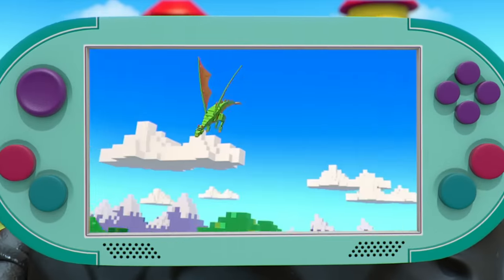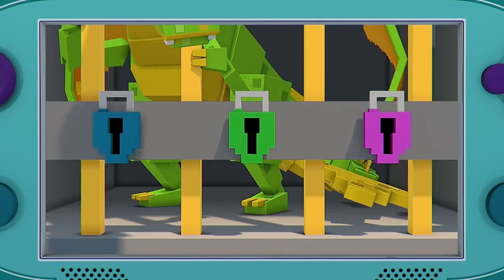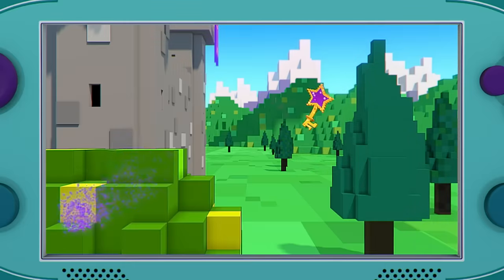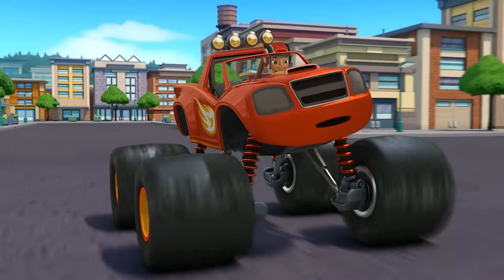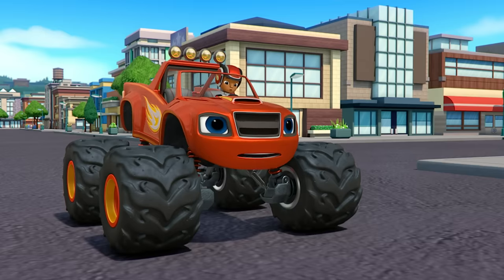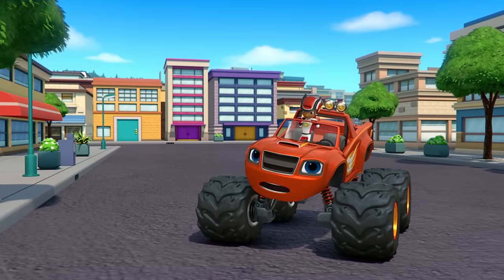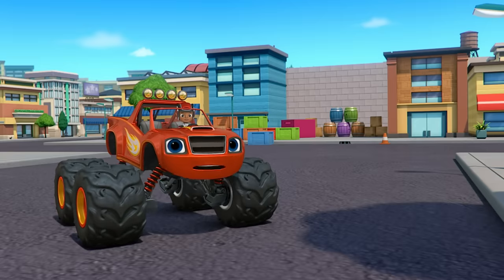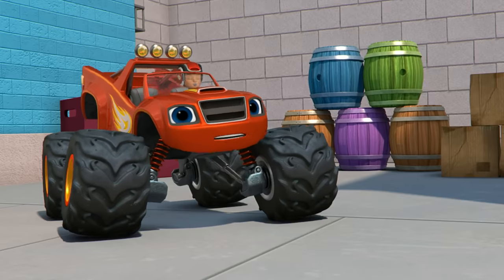Video Game Dragon Rescue w/ Blaze! | Blaze and the Monster Machines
Crusher accidentally drops the video game and brings it to life! The three magic keys that will save the video game dragon have escaped and are in Axle City! Can you help Blaze find all three keys?

**ADVERTISEMENT**